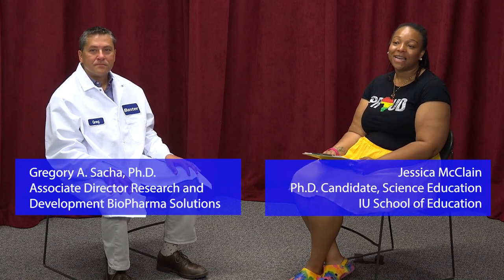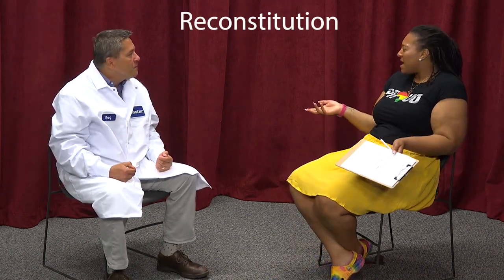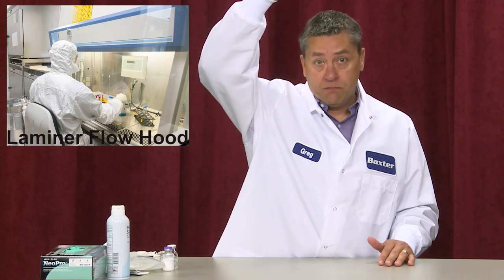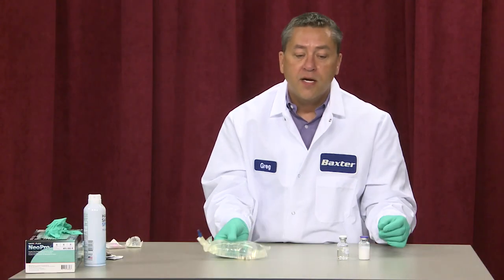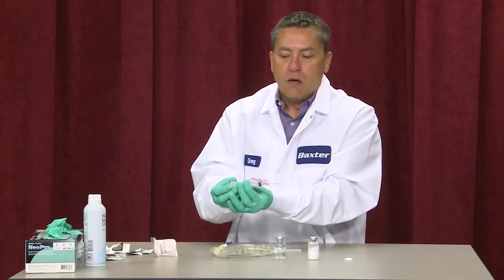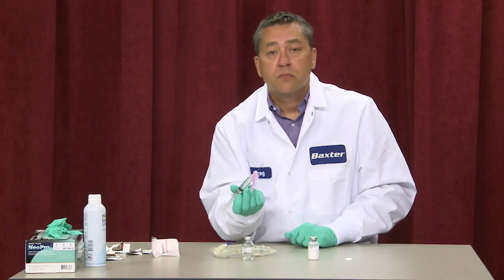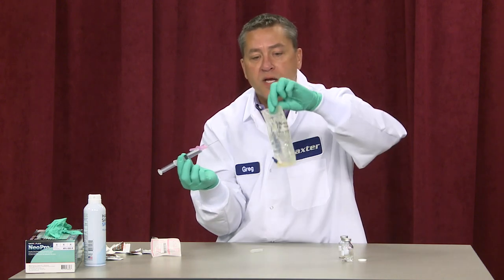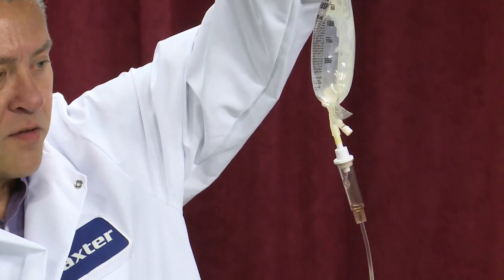Baxter Biopharma Solutions STEM Education Series - Medical Reconstitution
The Baxter STEM Challenges are based on lessons and activities developed for the Baxter STEM Academy, a residential summer program that tasks high school students with some of Baxter Biopharma Solutions’ (Bloomington, IN) most vexing challenges. The academies were designed to foster a supportive, interactive, and engaging learning community for underserved and underrepresented students, many of whom were interested in STEM and eager to learn, but may not have had the opportunities to engage in activities that supported their career interests.

The challenges are designed to increase student interest and engagement by utilizing authentic, industry-led STEM tasks. The project also integrates feedback from professionals at Baxter Biopharma Solutions to help provide students with connections and role models for college and career trajectories.

The challenges have been developed to be immersive STEM learning experiences that are designed to help engender deeper interest and possibly commitment to pursuing STEM-related career pathways, which will ultimately contribute to addressing the issue of underrepresentation in STEM career fields.

Preliminary data from the Baxter STEM Academies suggests that the Baxter STEM challenges increase student interest, awareness, and content knowledge of STEM.